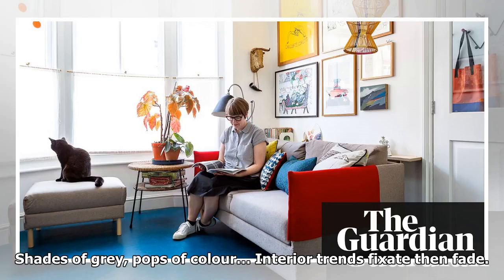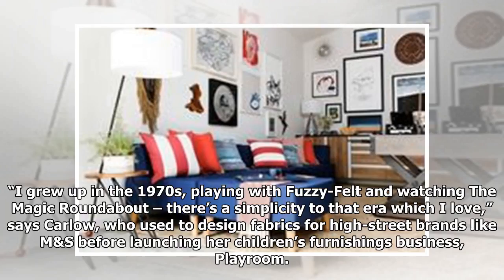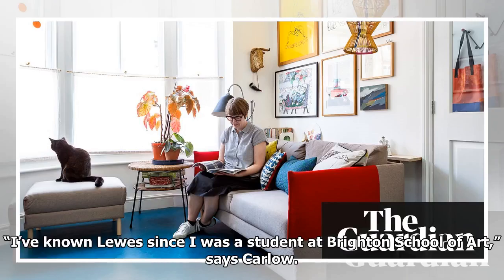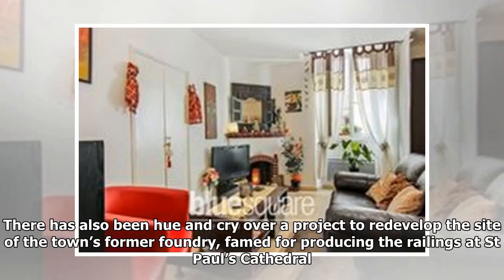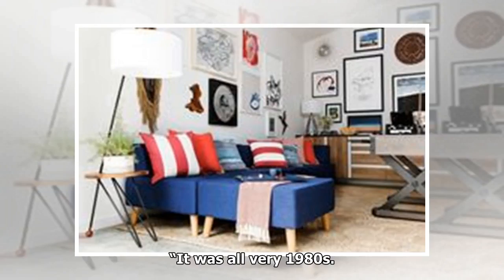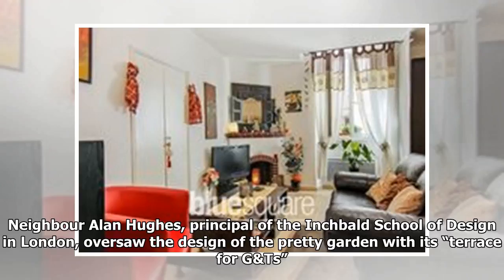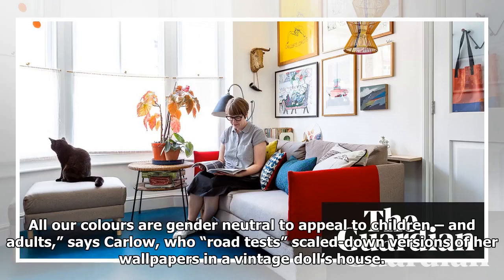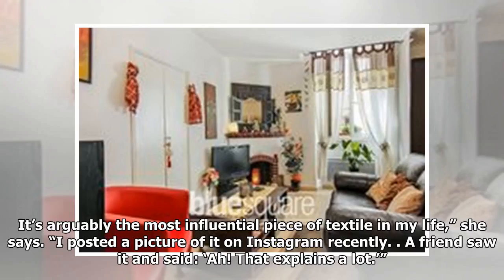Midcentury modern meets the Magic Roundabout in this Lewes home